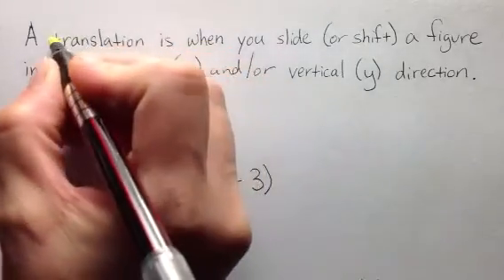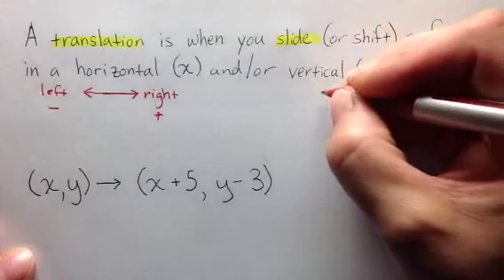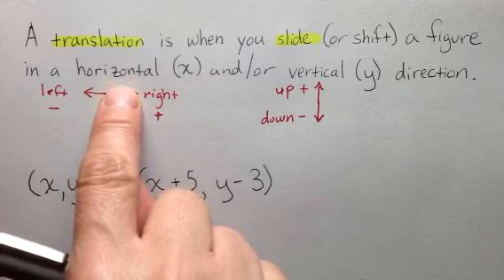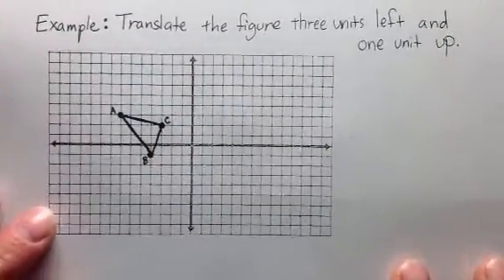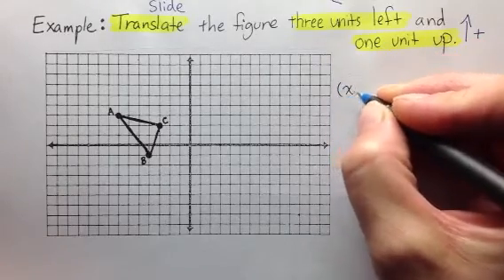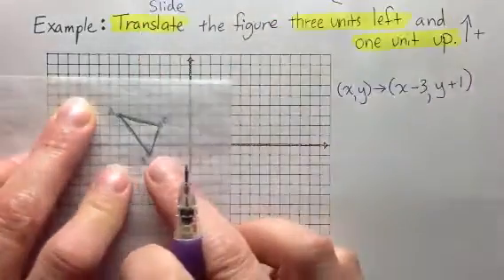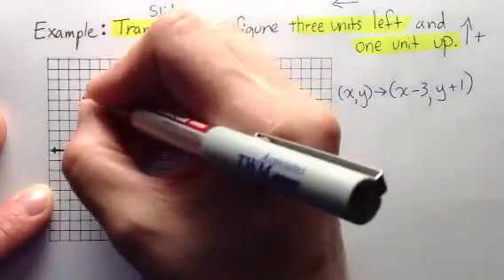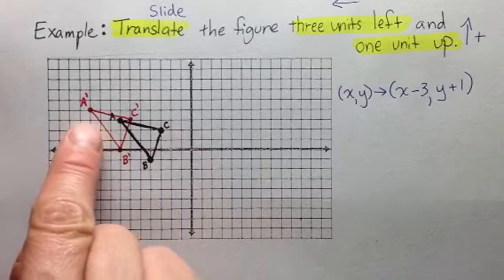Applying Translations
In this lesson, I show you how to translate a figure.